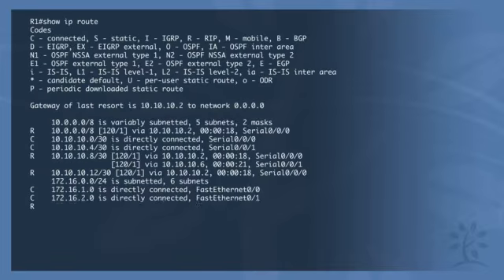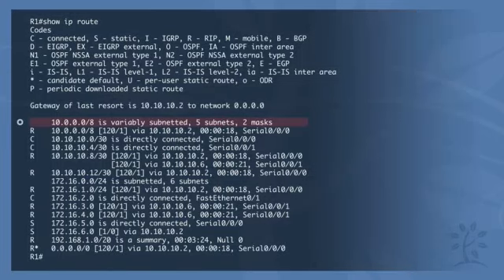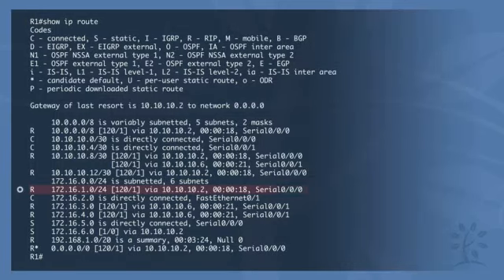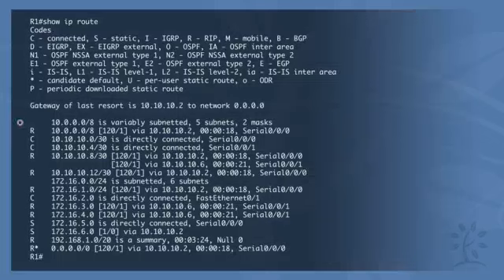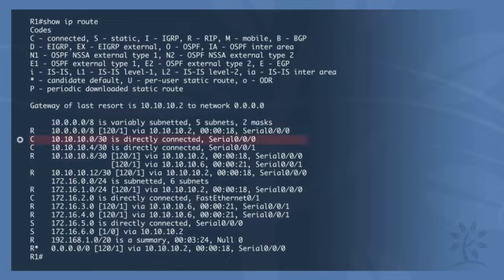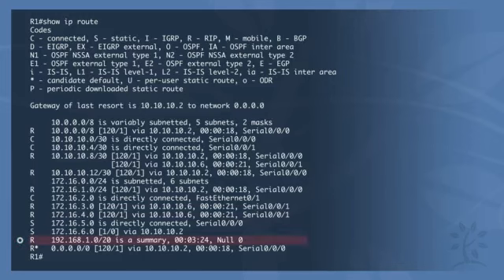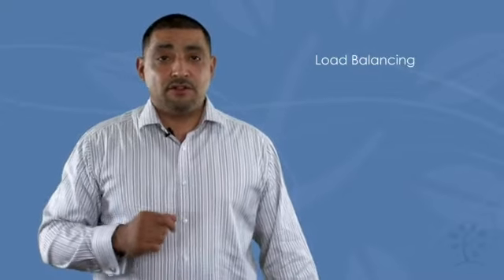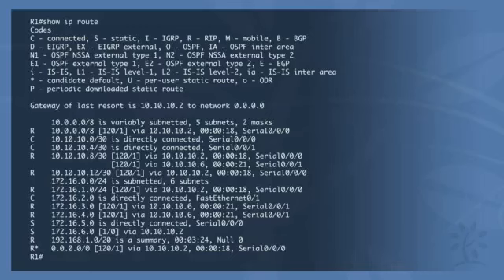Interpreting Routing Tables